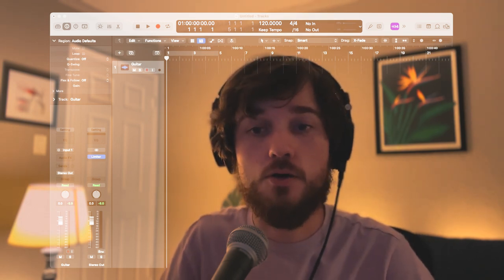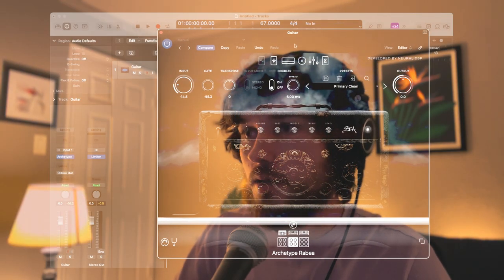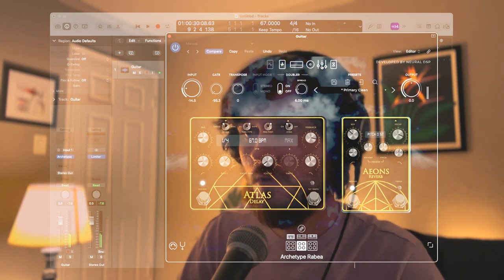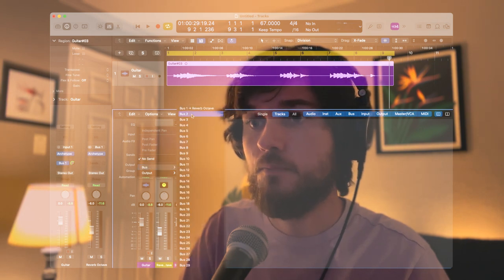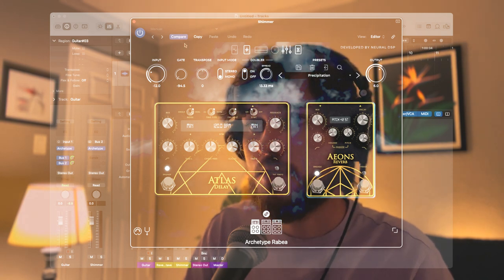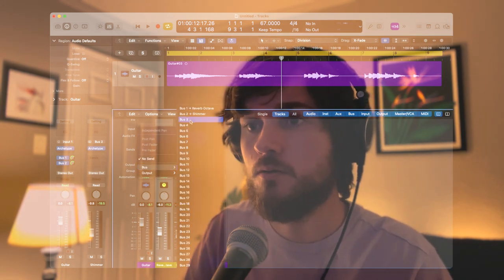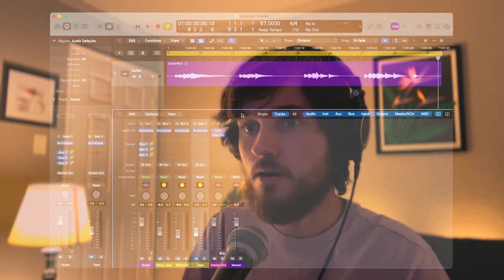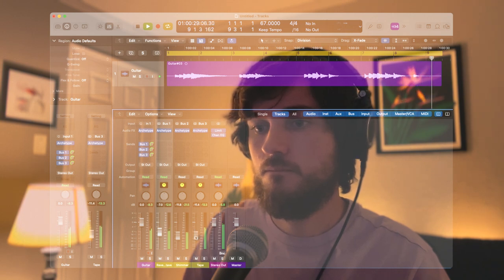Complex Ambience with Neural DSP Plug-ins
Today we're diving into my Ambient Tone Pack for Archetype: Rabea, and recreating my song 'Follow Me Down' by utilizing parallel processing in Logic Pro via bus tracks.

Chapters:
0:00 End Result
0:37 Intro
1:52 Recording Guitar
2:25 Primary Tone
3:09 Deep Ocean (Octave Reverb)
4:49 Precipitation (Shimmer)
6:27 Reflection Pool (Delay)
8:11 Mixing
8:48 Final Thoughts